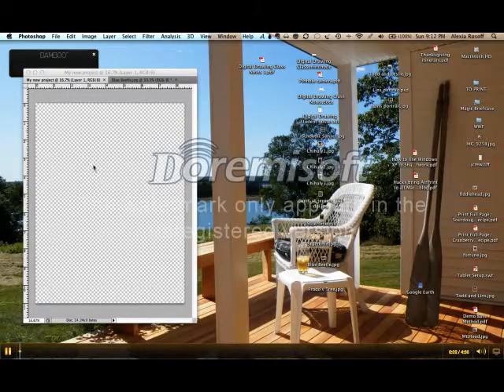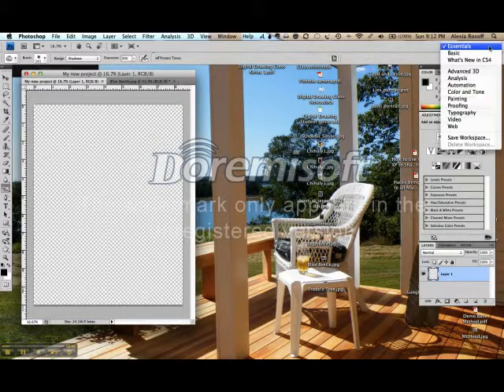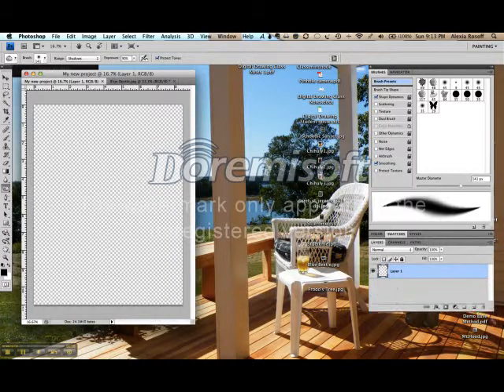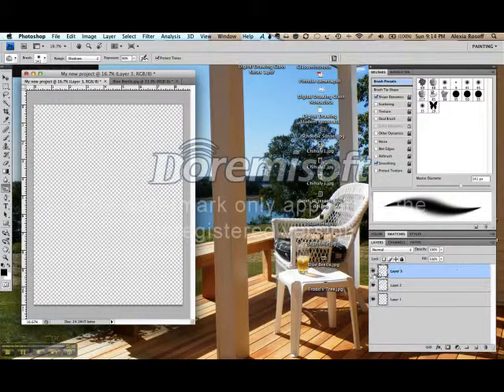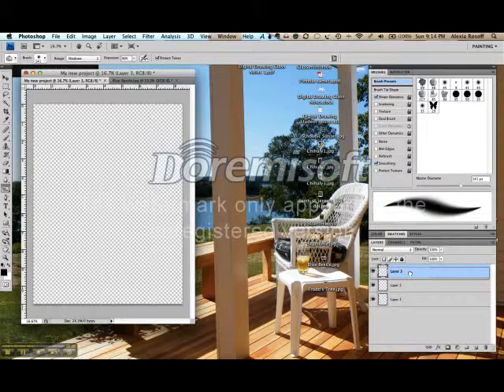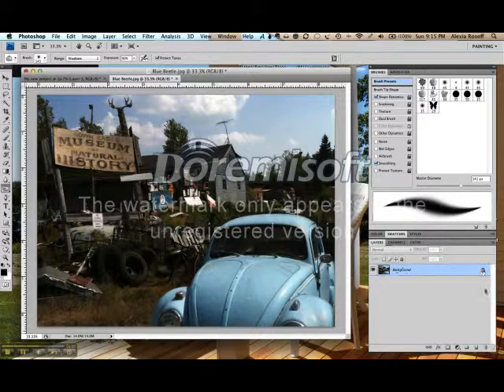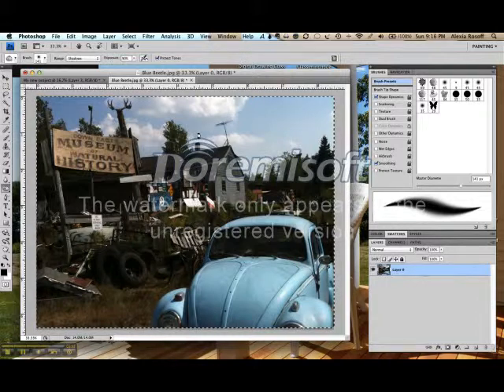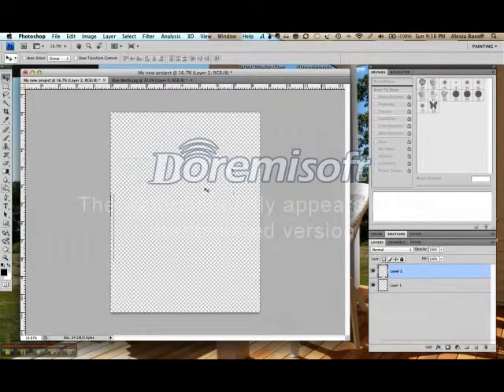Layer Tutorial.mov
Tutorial about creating and manipulating layers in Photoshop.